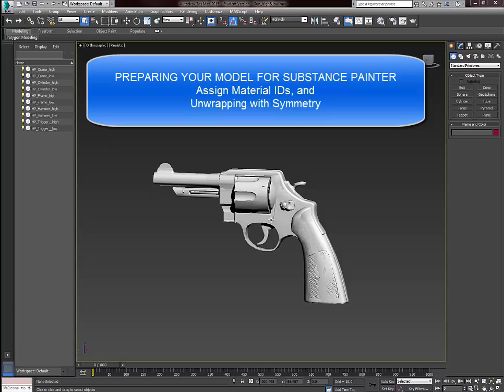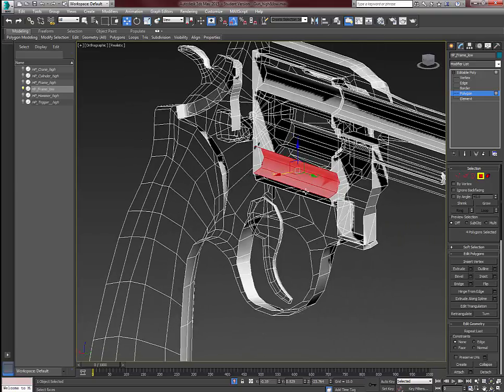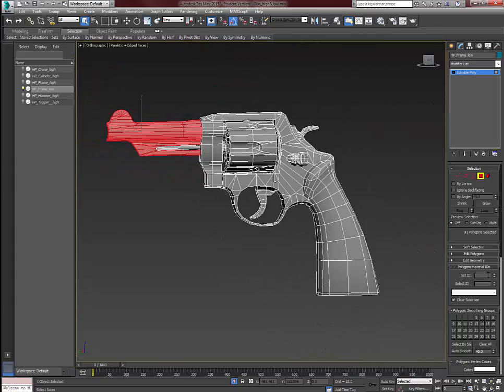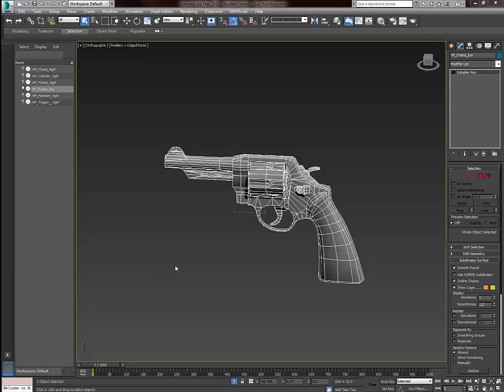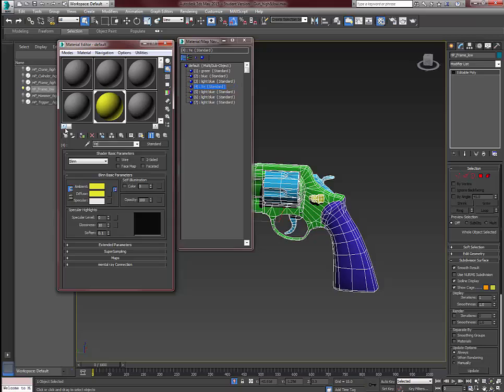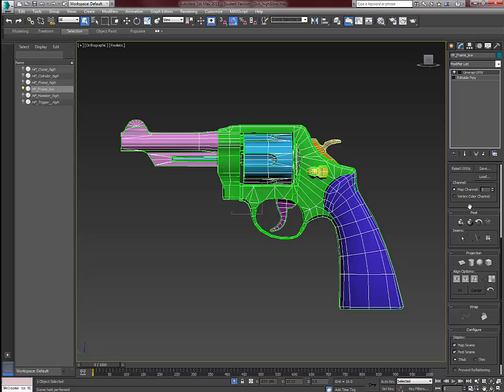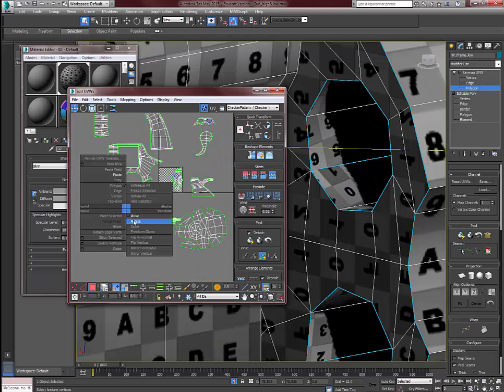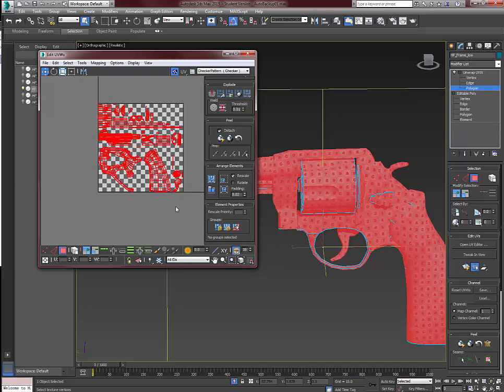Material IDs, Multi Sub-Object Material, Unwrap using Symmetry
(Note: Sorry about the poor sound quality!)
How to utilize Substance Painter's ability to read material ids by assigning material IDs to models in 3ds max, using  Multi Sub-Object Material. Also shown: Unwrap using Symmetry in 3ds max.